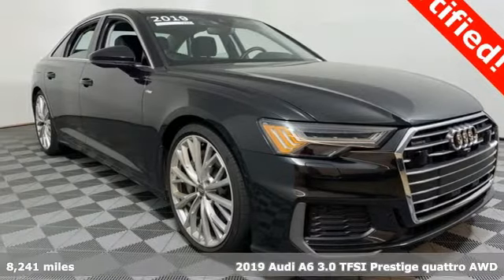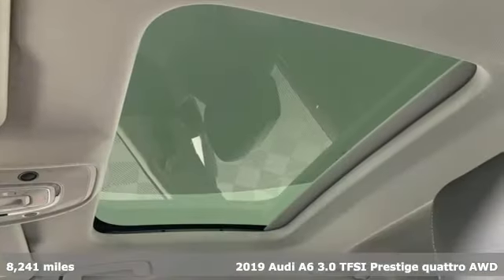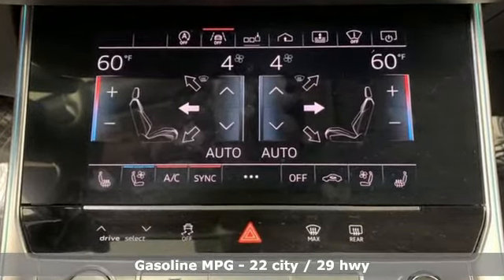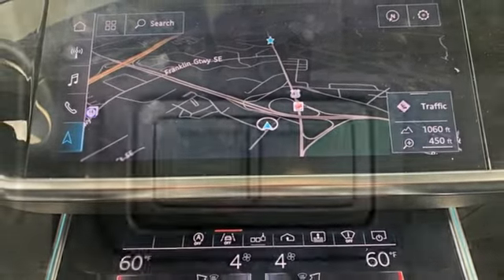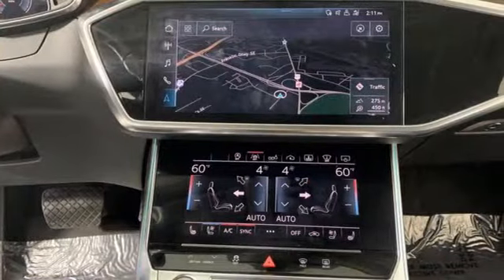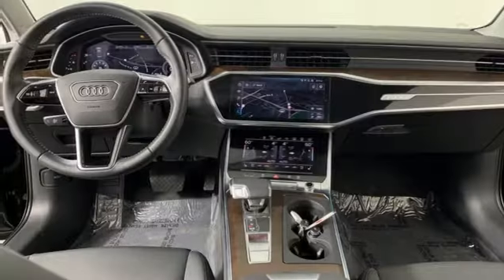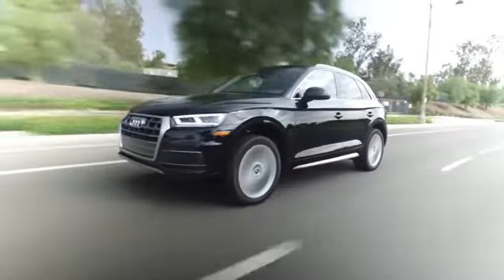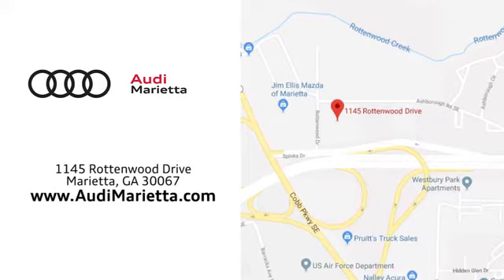Used 2019 Audi A6 Marietta Atlanta, GA LR35564 - SOLD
Year: 2019
Make: Audi
Model: A6
Trim: 3.0T Prestige
Engine: 3.0L V6 Turbocharged DOHC 24V LEV3-ULEV70 335hp
Transmission: 7-Speed Automatic
Color: Gray
Interior: Black
Mileage: 8241
Stock #: LR35564
VIN: WAUM2AF24KN090248
Certified. Odometer is 5534 miles below market average! Jim Ellis Audi is honored to offer this wonderful-looking 2019 Audi A6 3.0T Prestige in Vesuvius Gray Metallic, Beautifully equipped with Cold Weather Package (Heated Rear Seats and Heated Steering Wheel), Contour/Multicolor Ambient Lighting Package, Convenience Package (Audi Advanced Key, Audi Phone Box w/Wireless Charging, Audi Side Assist w/Pre Sense Rear, and Heated Auto-Dimming Power-Folding Exterior Mirrors), Driver Assistance Package (Audi Active Lane Assist w/Emergency Assist, Audi Adaptive Cruise Assist, and Traffic Sign Recognition), Premium Plus Package (Audi Virtual Cockpit, Bang & Olufsen 3D Premium Sound System, Contrast Stitching on Door Armrests & Knee Bolster, Headlight Washer System, Matrix-Design Headlights w/Highbeam Assist, Radio: Audi MMI Navigation Plus w/MMI Touch 10.1", and Top View Camera System w/Virtual 360 View), Prestige Package (Dual Pane Acoustic Glass, HD Matrix-Design Headlights w/High-Beam Assist, Head-Up Display, LED Taillights w/Dynamic Indicators, Open & Close Power Trunk, and Power Closing Doors), Warm Weather Package (4-Zone Automatic Climate Control, Front Seat Ventilation & 4-Way Power Lumbar, and Power Rear & Manual Rear Side Window Sunshades), Audi Certified pre-owned Certified, quattro, Black Leather, 10 Speakers, 4-Wheel Disc Brakes, ABS brakes, Air Conditioning, AM/FM radio: SiriusXM, Auto tilt-away steering wheel, Auto-dimming door mirrors, Auto-dimming Rear-View mirror, Automatic temperature control, Brake assist, Bumpers: body-color, Compass, Delay-off headlights, Driver door bin, Driver vanity mirror, Dual front impact airbags, Dual front side impact airbags, Electronic Stability Control, Exterior Parking Camera Rear, Four wheel independent suspension, Front anti-roll bar, Front Bucket Seats, Front dual zone A/C, Front fog lights, Front reading lights, Garage door transmitter: HomeLink, Genuine wood console insert, Genuine wood dashboard insert, Genuine wood door panel insert, Heated door mirrors, Heated Front Seats, Heated front seats, Illuminated entry, Knee airbag, Leather Seating Surfaces, Leather Shift Knob, Low tire pressure warning, Memory seat, Navigation System, Occupant sensing airbag, Outside temperature display, Overhead airbag, Panic alarm, Passenger door bin, Passenger vanity mirror, Power door mirrors, Power driver seat, Power moonroof, Power passenger seat, Power steering, Power windows, Radio data system, Radio: Audi MMI Navigation w/MMI Touch Response, Rain sensing wipers, Rear air conditioning, Rear anti-roll bar, Rear reading lights, Rear seat center armrest, Rear window defroster, Remote keyless entry, Security system, Speed control, Speed-sensing steering, Speed-Sensitive Wipers, Split folding rear seat, Steering wheel memory, Steering wheel mounted audio controls, Tachometer, Telescoping steering wheel, Tilt steering wheel, Traction control, Trip computer, Turn signal indicator mirrors, Variably intermittent wipers, and Wheels: 21" 10-Y-Spoke Design Silver. CARFAX One-Owner. Clean CARFAX. 2019 Audi A6 3.0T Prestige Vesuvius Gray MetallicbrbrAudi Certified pre-owned Details:brbr * Warranty Deductible: $0br * Includes 24/7 Roadside Assistance emergency towing, collision, jump start, flat tire change, emergency fuel service, lock-out service, extrication service, Audi assist, CARFAX Vehicle History Report and SiriusXM satellite radio complimentary 90 day subscription. If Audi New Vehicle Limited Warranty (NVLW) coverage remains at time of CPO purchase, CPO Limited Warranty Coverage commences upon expiration of NVLW and continues until 5 years from vehicle's original in-service date with no mileage limitation. If NVLW coverage has expired at time of CPO purchase, CPO Limited Warranty coverage commences at time of purchase and continues for 12 months with no mileage limitation. Limited warranty is transferable between private parties.br * Limited Warranty: 12 Month/Unlimited Mile beginning

In addition to offering new vehicles, we are also a fantastic choice as your Atlanta used car dealership. Jim Ellis Audi of Marietta has a large inventory of